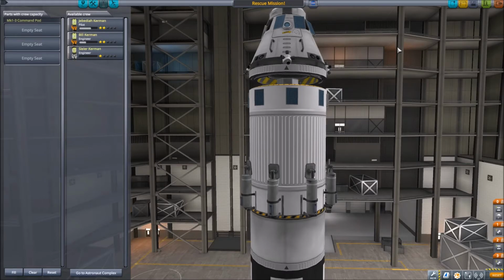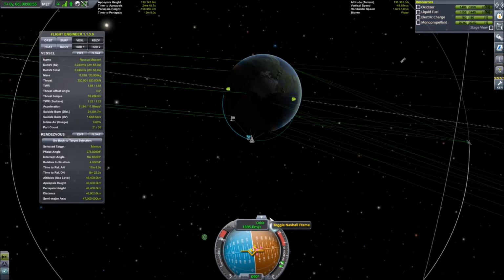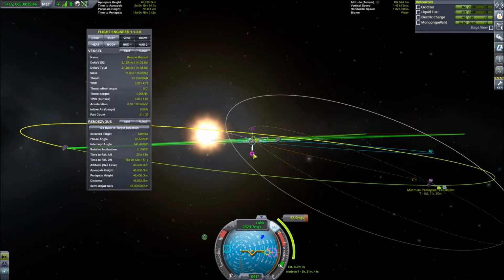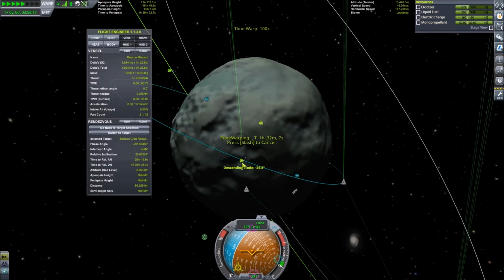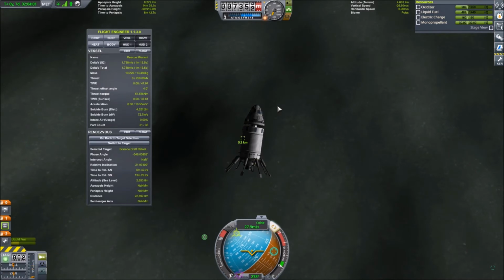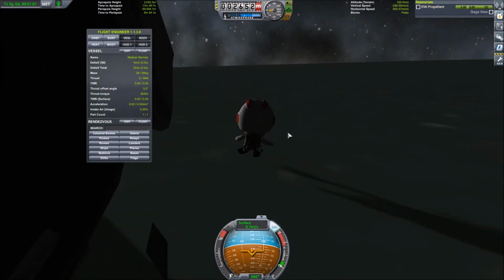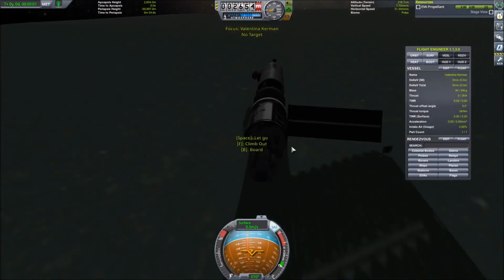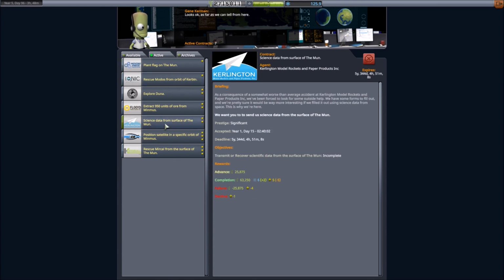KSP Reality 21- Precision Landing on Minmus!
In previous missions, we landed sideways due to some failed landing struts. In this episode, we launch a rescue mission to see if we can save our poor kerbalnauts! We attempt my very first ever surface rendezvous! Will I do any better at it then I have with previous missions?

We also talk a bit about precision landing, but less space science in this and more rescue operations

In this series I will explore using Kerbal Space Program to teach some of the basics of Orbital Systems. I will be playing in a career mode, and explaining some of the things that are real and aren't. I'm also going to show that making mistakes can be fun!

For more information on what I am doing, / To help support this and future efforts To see more information about Kerbal Space Program,